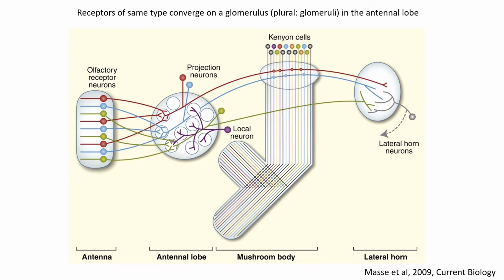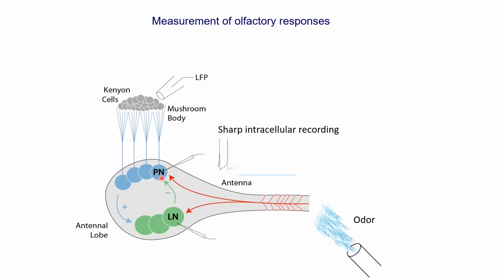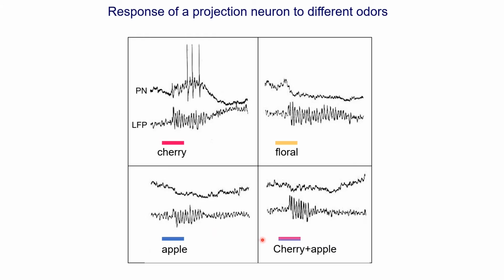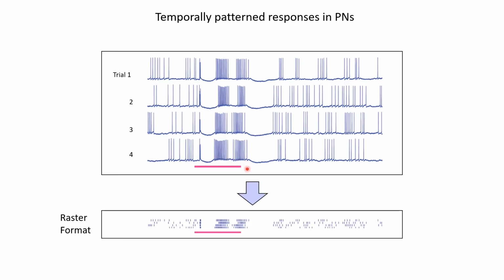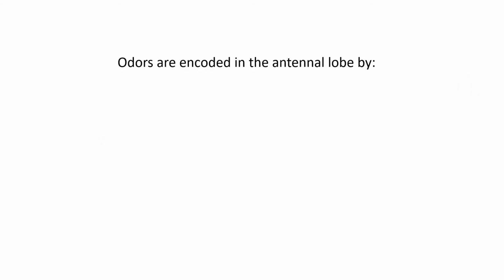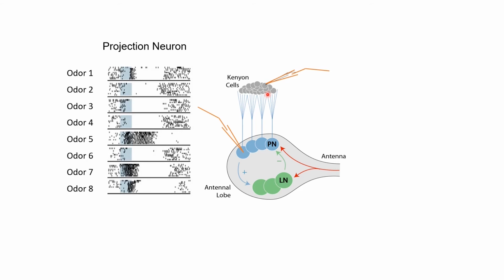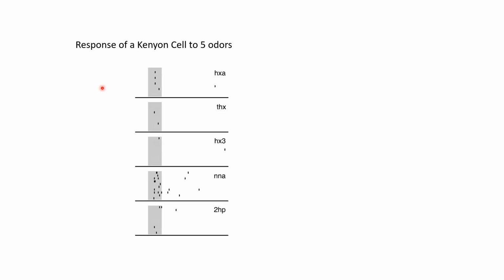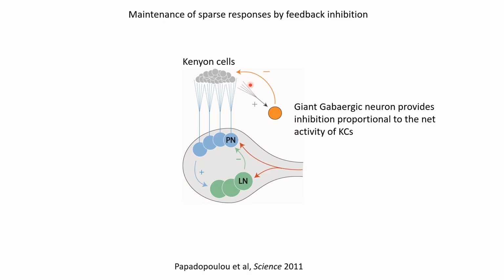Lecture 05 Module 05